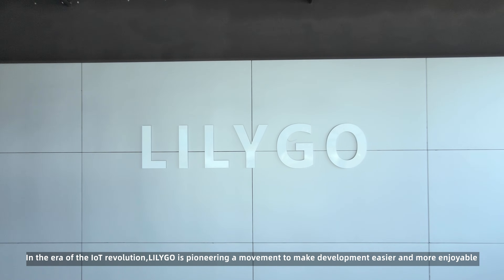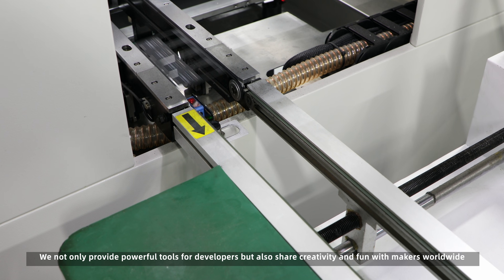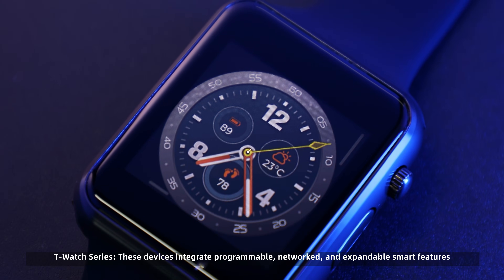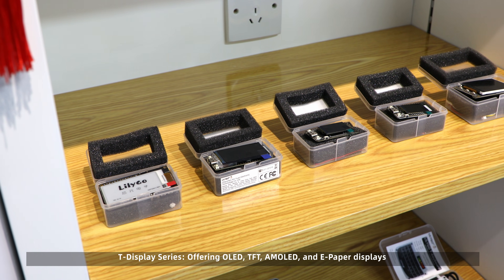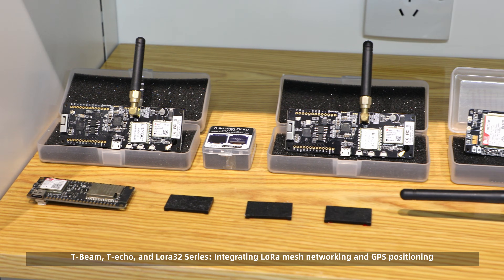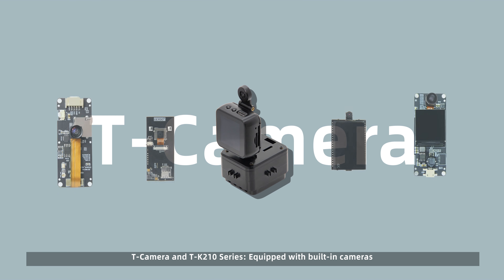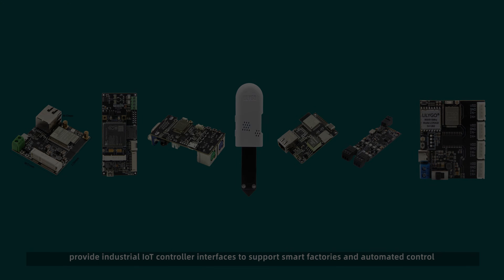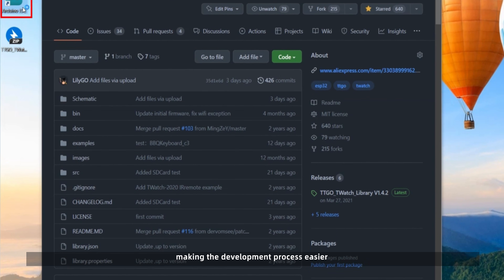About us,LILYGO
LILYGO provides a series of open source AIOT products to make development easier. LILYGO have our own Factory, providing customized